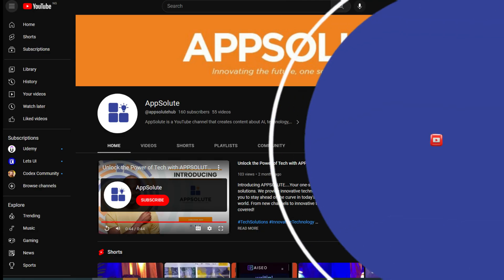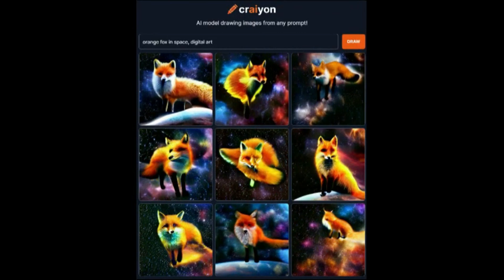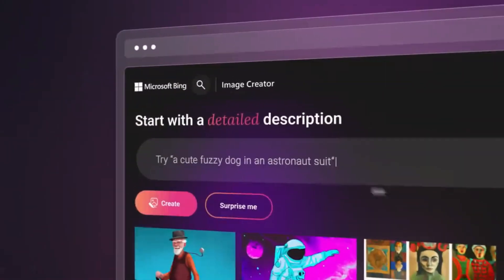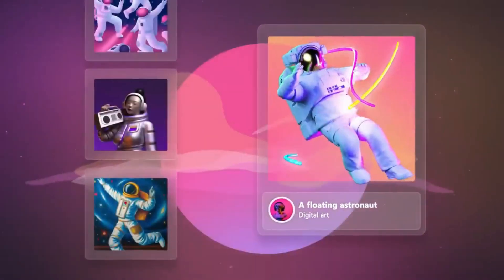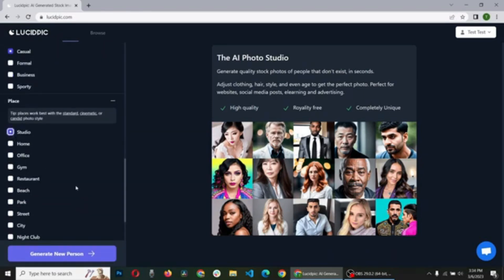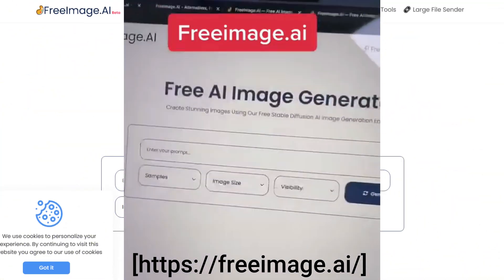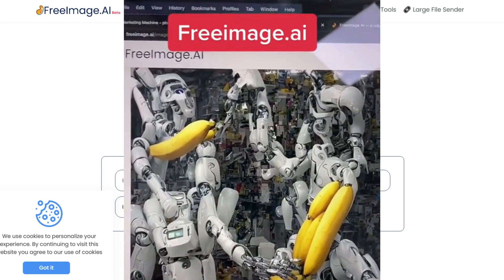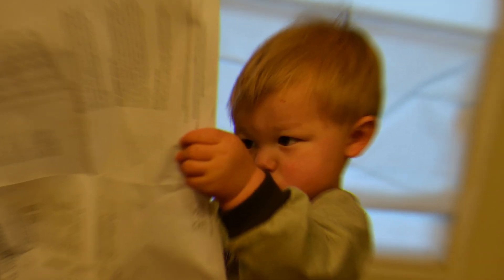5 Amazing Free AI Image Generating Tools!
Are you looking to unlock your inner creativity and take your visual content to the next level?

Look no further than these five amazing free AI image generating tools! In this video, we explore Craiyon, Bing Browser Image Generator, Coloromo AI Art Generator, Lucidpic Image Generator, and FreeImage.AI.

Each tool has its unique set of features and benefits, from creating stunning images with filters and effects to generating realistic images of people that don't even exist! Whether you're an artist, designer, blogger, or marketer, these tools can help you bring your vision to life in just a few clicks.